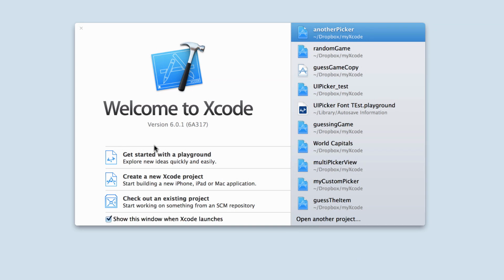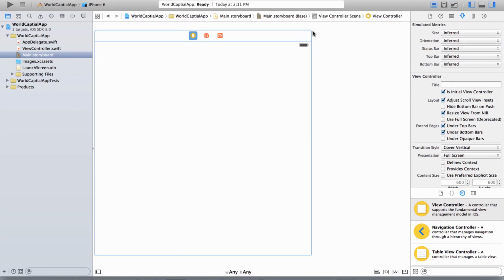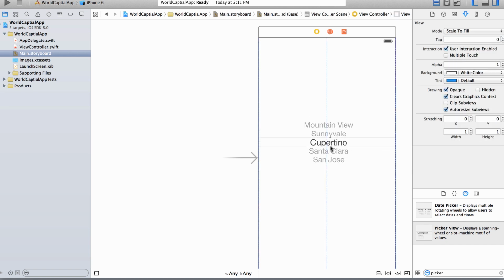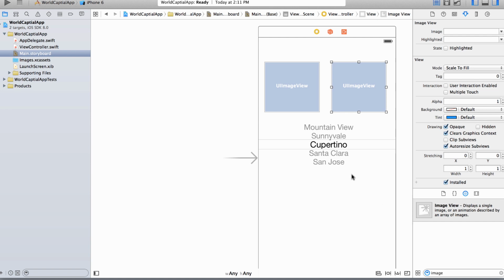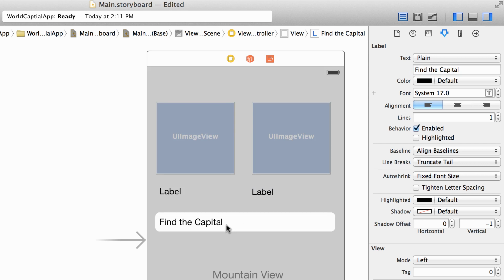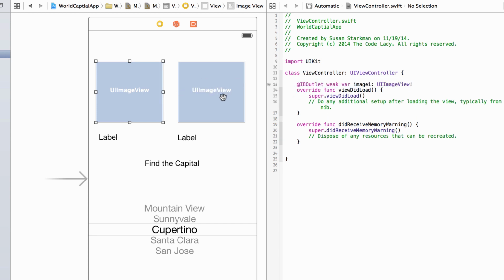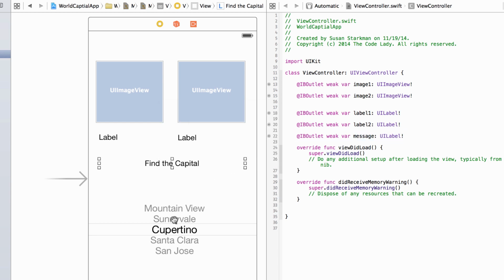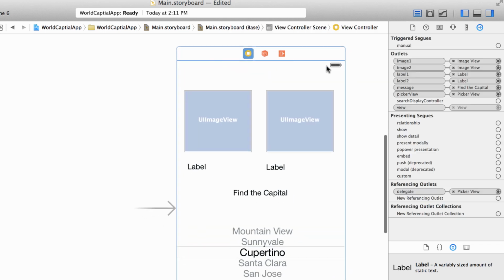Learn how to build apps - Build a Mulitple PickerView Component app in Swift.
**New August 2015*** Learn iOS 9 App Development with Xcode 7 and Swift 2 Course just published!!  Learn how to make apps with hours and hours of content.  Build over 14 real apps.
Learn Swift Programming Language by building an app with multiple pickerview components.